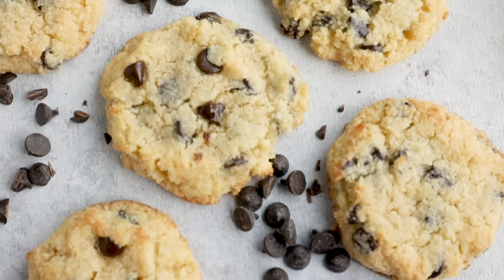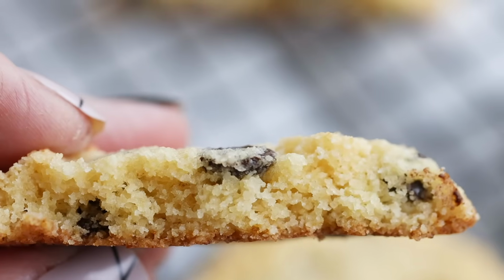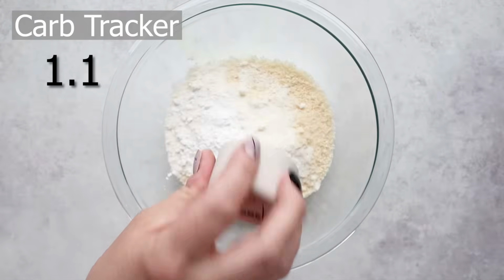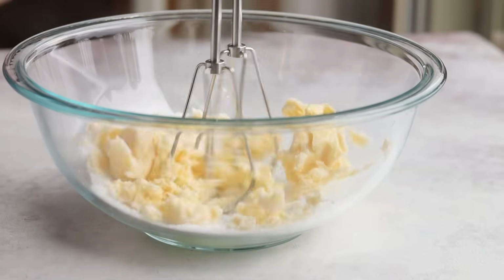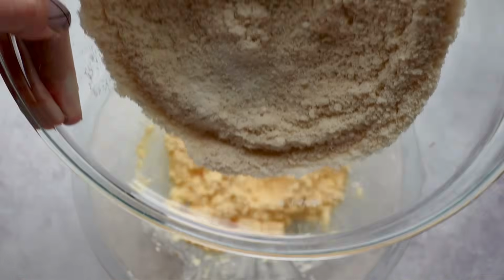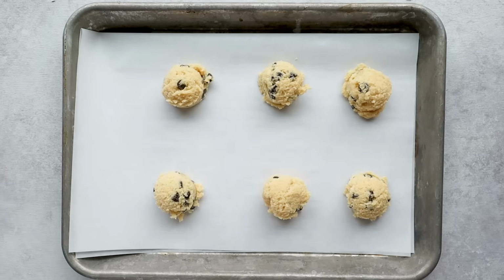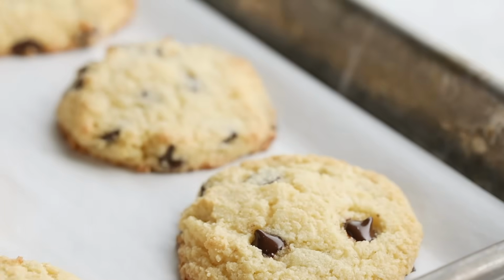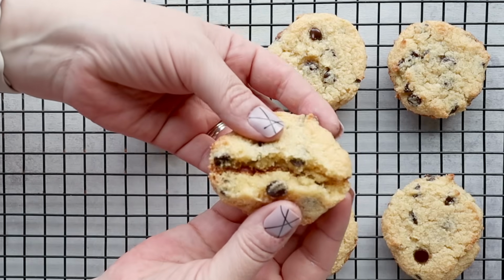I PERFECTED my Keto Chocolate Chip Cookie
I FINALLY MAKE THE MOST AMAZING KETO CHOCOLATE CHIP COOKIE - AND YOU CAN'T EVEN TELL THEY ARE KETO!!! NO ARTIFICAL SWEETENER AFTERTASTE OR NUT FLOUR FLAVORING!
Save 10% with my code KETOFOCUS

My older keto chocolate chip cookie recipe was already pretty amazing and had a ton of 5 star reviews!
But I'm always striving for perfection when it comes to recipes, so I made it even better - at least IMO!  Let me know what you think. Make them both and let me know who the winner is.

1 cup almond flour
1/4 cup coconut flour
1 teaspoon baking powder
1/2 teaspoon baking soda
1/2 teaspoon salt
1/2 cup unsalted butter, softened
1/2 cup sugar free sweetener
1 egg
1 teaspoon vanilla extract
1/4 cup ChocZero chocolate chips

1️⃣ 00:38 - Preheat oven to 350 degrees. Line cookie sheets with parchment paper. Set aside. To a medium bowl, whisk together almond flour, coconut flour, baking powder, baking soda and salt. Set aside
2️⃣ 01:17 - In a separate large bowl, cream together softened butter with sugar free sweetener until fluffy using an electric mixer. Mix in egg and vanilla.
3️⃣ 01:48 - Slowly mix in dry ingredients. Once combined, stir in chocolate chips.
4️⃣ 02:33 - Using a 1 inch cookie scoop or tablespoon, scoop out a ball of cookie dough and place on the parchment line baking sheet. Flatten the ball down by pressing on the dough with a spatula or the back of a spoon. Space cookie dough about 1 inch apart. Bake at 350 degrees for 8 to 10 minutes
5️⃣ 02:57 - Remove cookies from the oven and continue to let sit on the baking sheet for 2-4 minutes. Cookies will continue to harden and bake as they cool. Once cool enough to handle, transfer to a wire rack to cool further.

MACROS (per cookie)
Calories 101
Fat 9.3g
Protein 1.9g